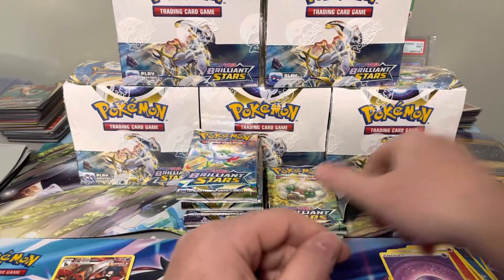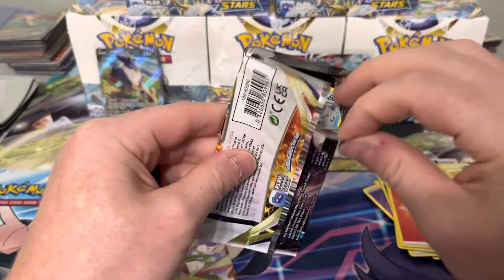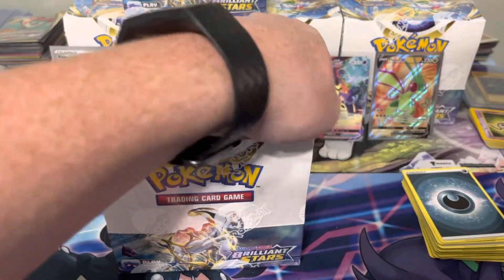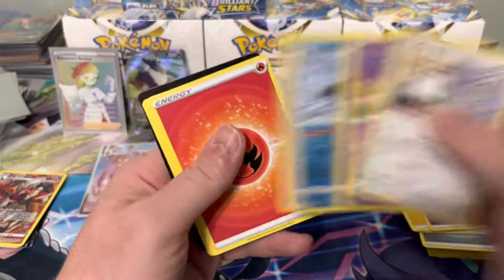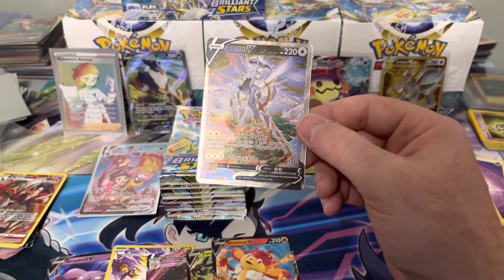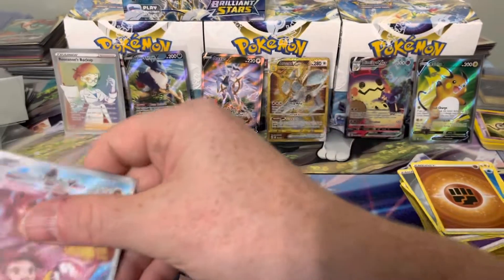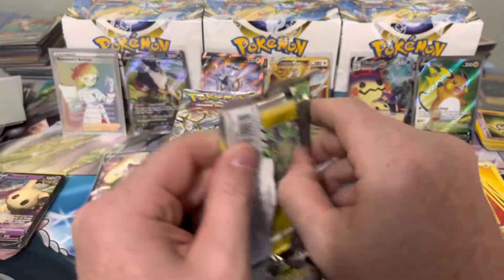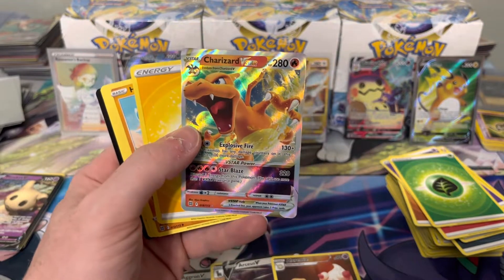I Opened a Case of Brilliant Stars Searching for the Charizard Alt Art and Rainbow Pokemon Card PT.1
Cracking a Sun Faded Pokémon Rumble Box to See Which One’s are Gradable. Pokémon Card Opening